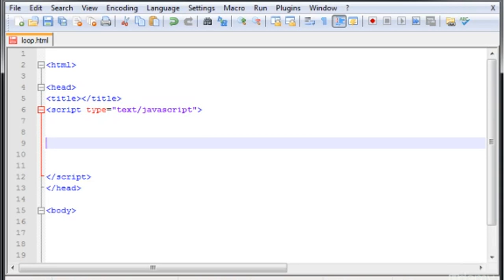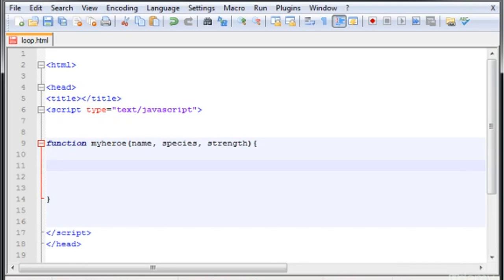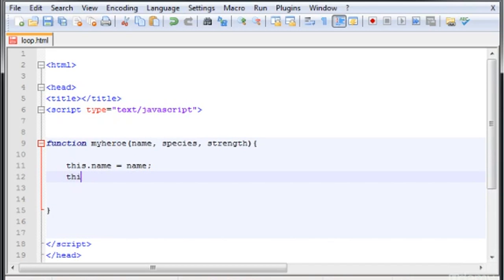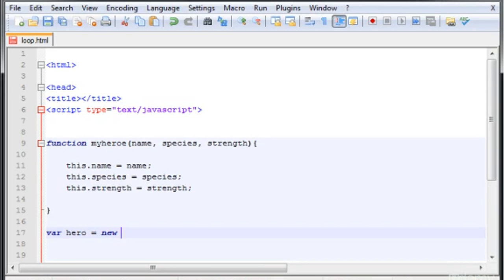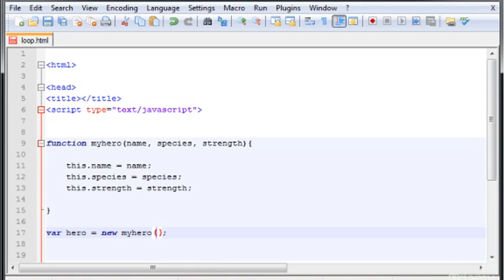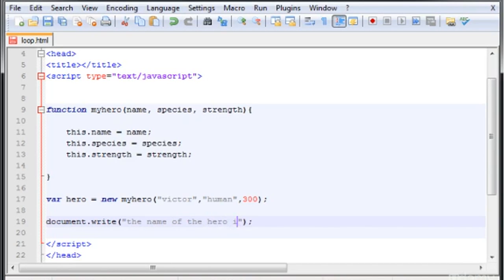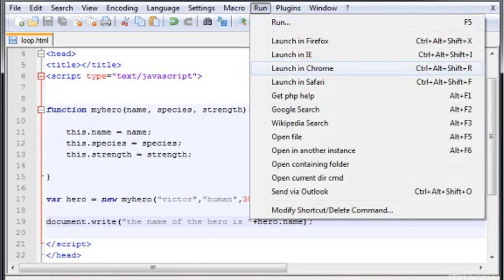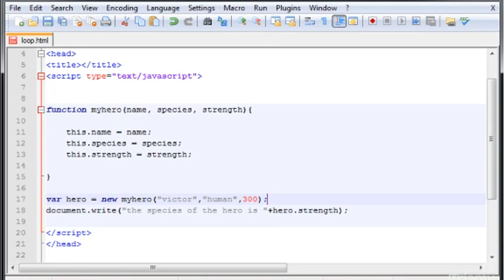17 Building Object in JavaScript